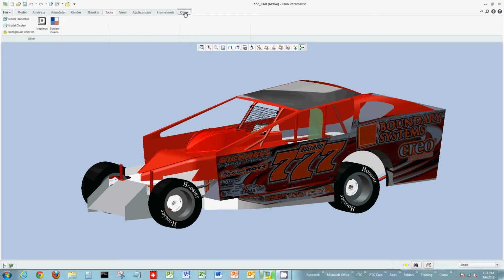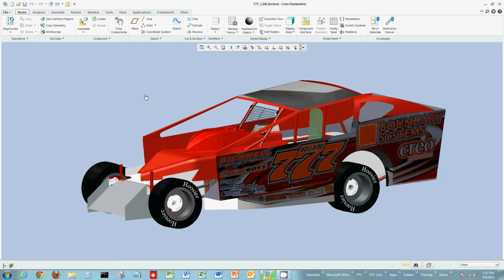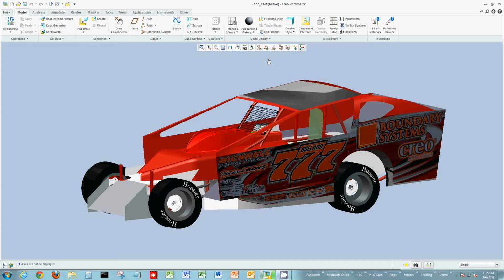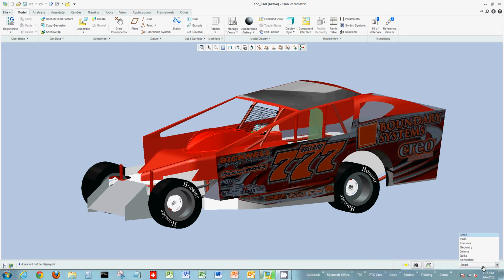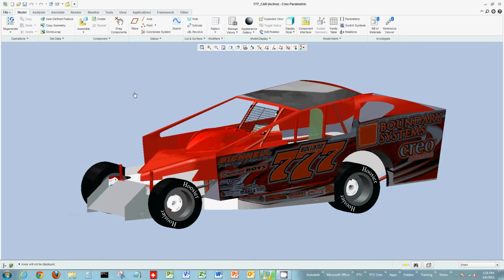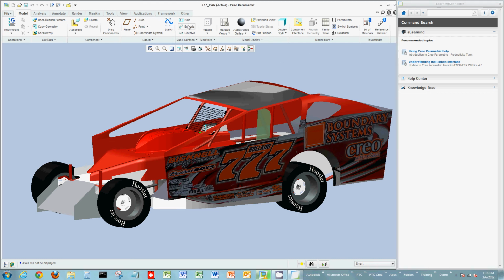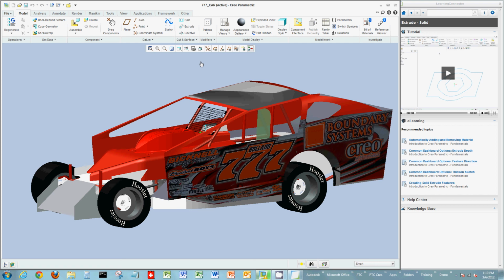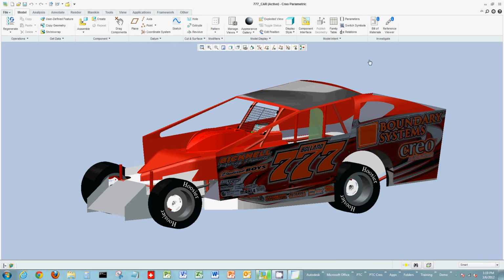Creo Parametric - Interface Enhancements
Creo Parametric demo focusing on the new user interface.